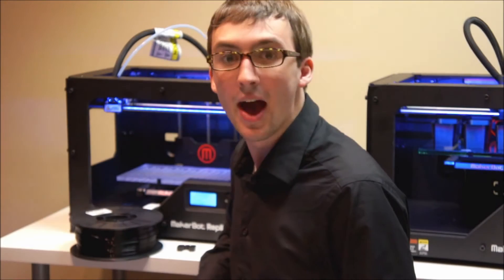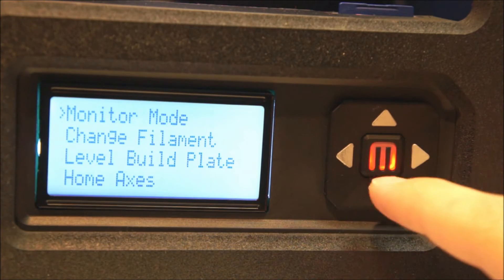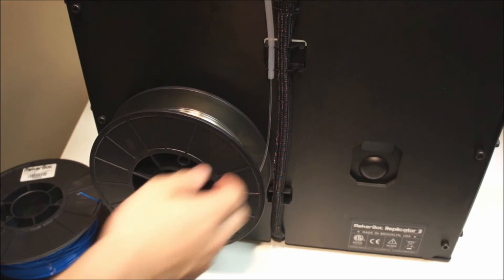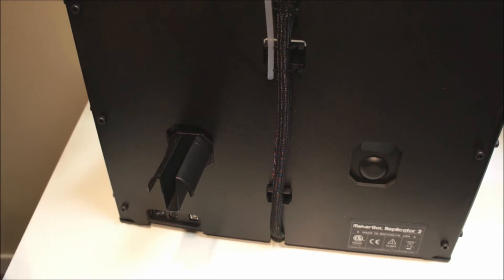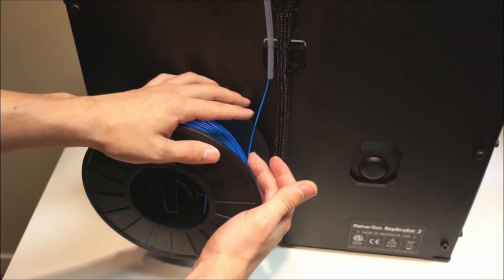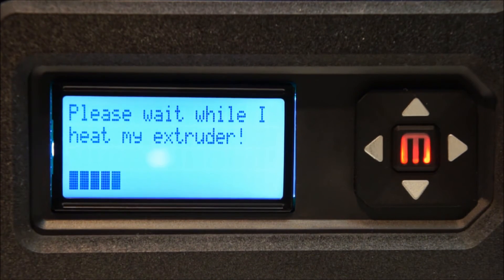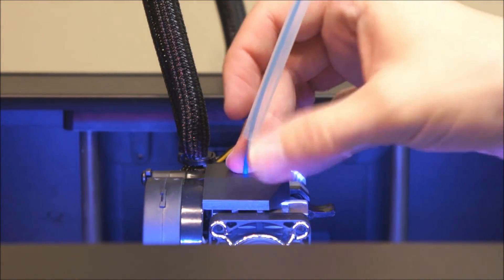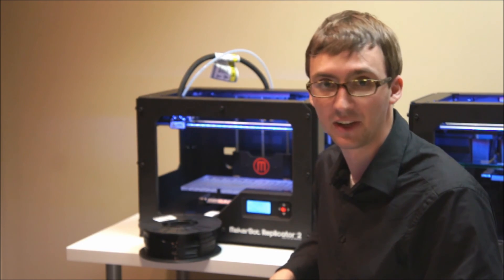How to properly change the filament on the Makerbot Replicator 2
Tangled spools are one of the most frustrating things to deal with while 3D printing. A common cause of tangles is improper storage of filament. This video illustrates the proper way to change the filament on a Makerbot Replicator 2, and how to prepare the spools for storage.